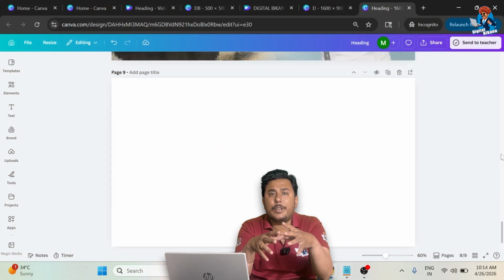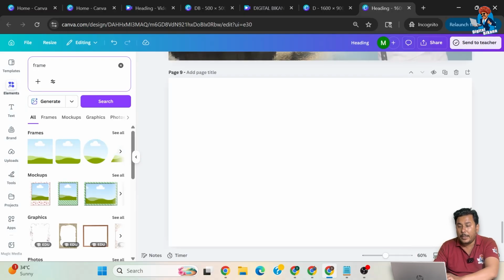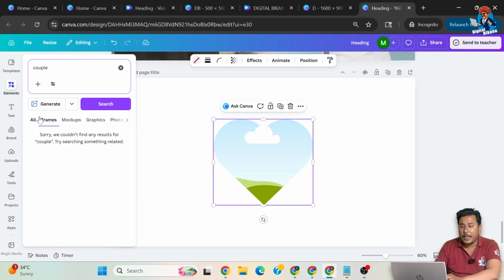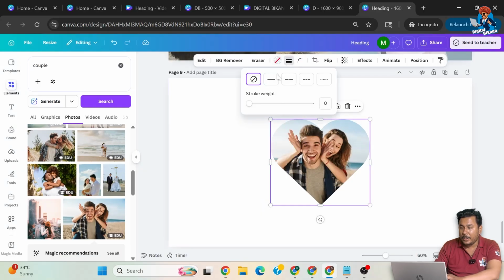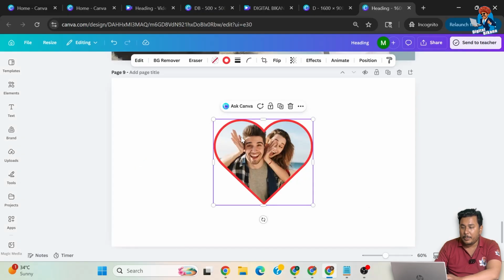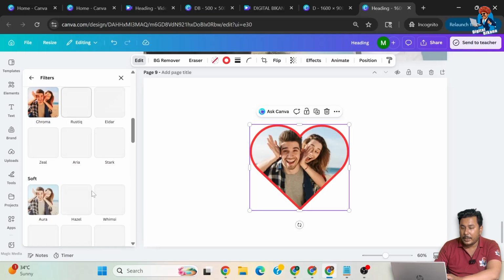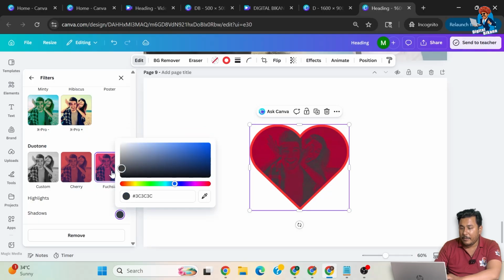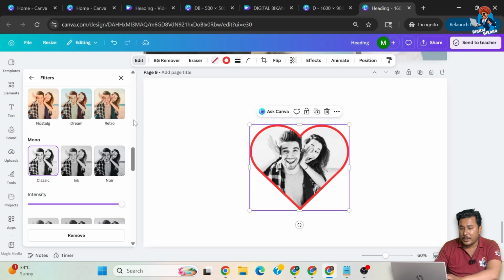How to Change Frame Color in Canva?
Hello friends! In this video, you'll learn how to change a frame color in Canva, providing useful canva tips for beginners. This canva tutorial will guide you through selecting a canva frame and applying a photo, enhancing your overall canva design. Get ready to master frames in canva with this easy canva tutorial!
Want to customize your designs in Canva by changing frame colors? 🎨
In this video, you’ll learn how to change frame color in Canva step-by-step and make your designs more attractive and professional.

✅ What you’ll learn:

How to add frames in Canva
How to change frame color easily
Tips to match frame colors with your design theme
Difference between frames and borders in Canva
Best practices for clean and professional designs

💡 Perfect for beginners, designers, and social media creators who want better-looking Canva designs.

0:00 – Introduction
0:10 – Add Frame from Elements
0:36 – Add Image into Frame
0:46 – Open Stroke Style ⭐
0:52 – Change Frame Color ⭐
1:05 – Edit Frame (Filters - Bonus)
1:35 – Final Result